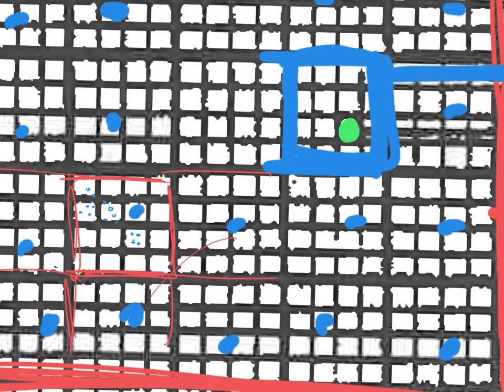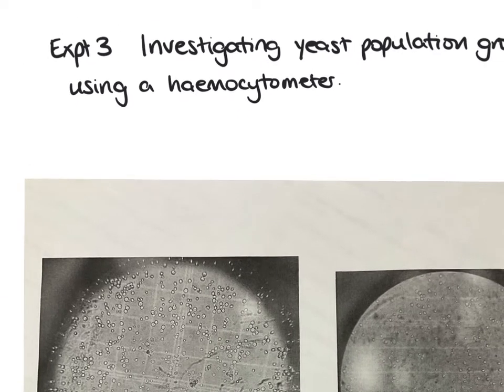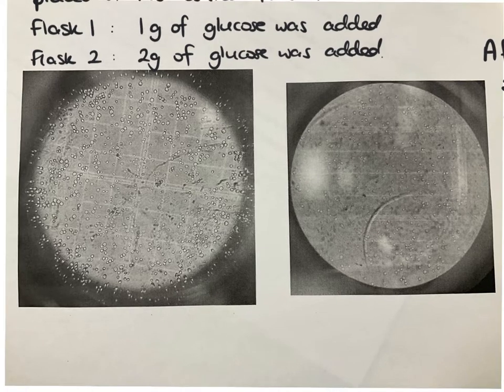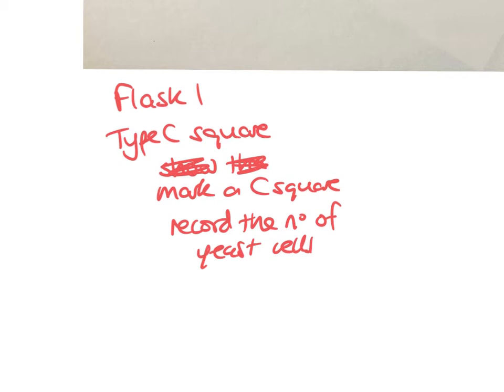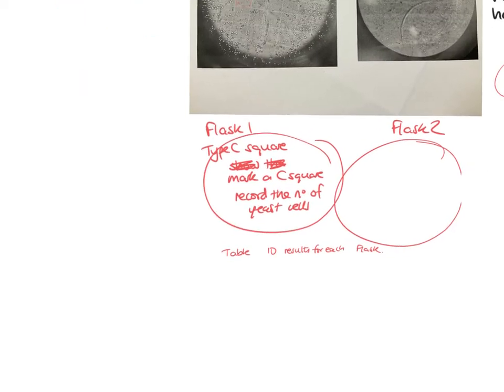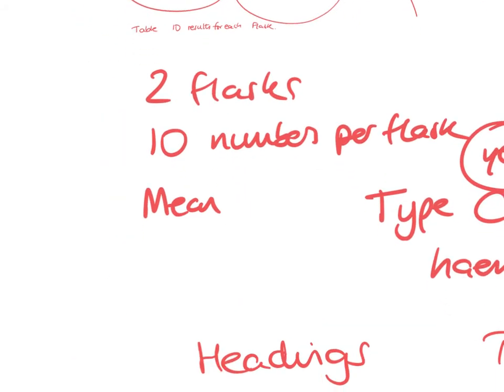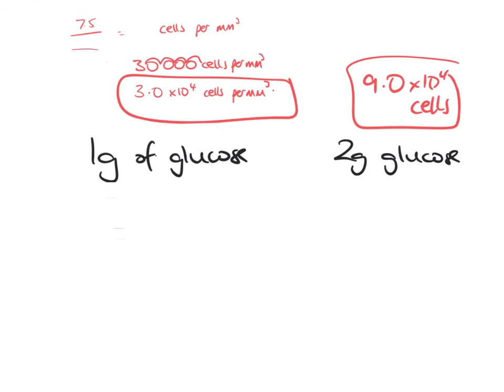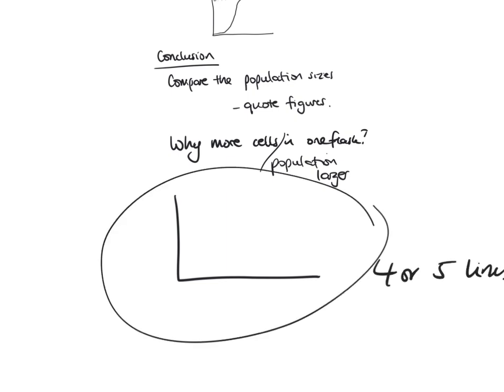Haemocytometer notes and calulations copy